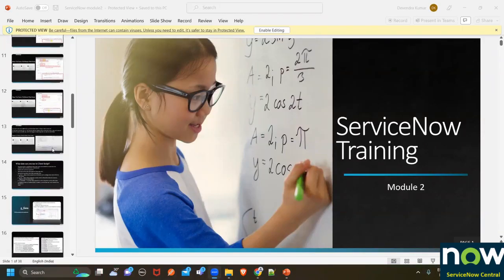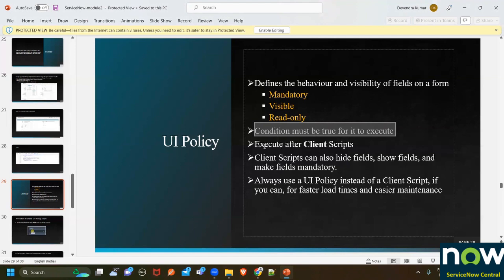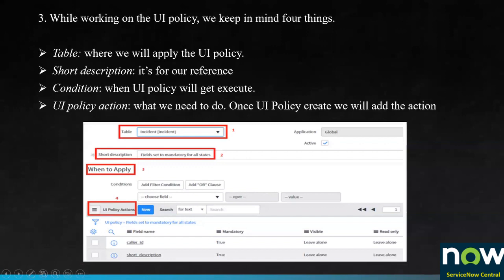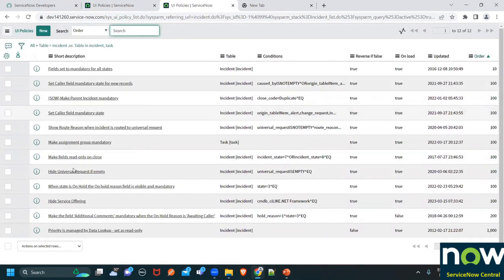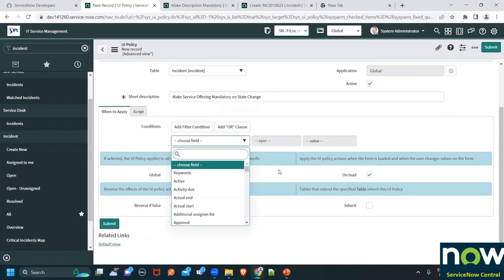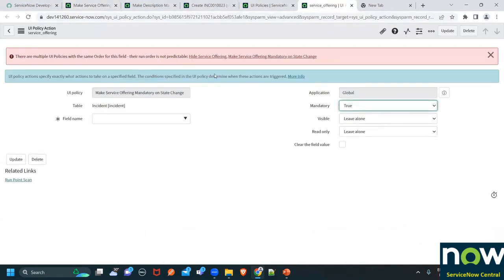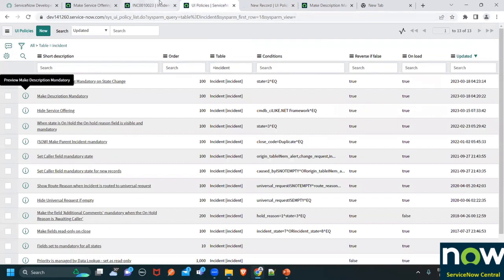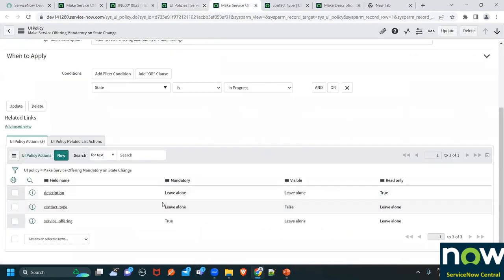ServiceNow - UI Policy - Part 8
In this video we have details on ServiceNow UI Policy :
- UI Policy form
- UI Policy usage
- UI Policy Examples